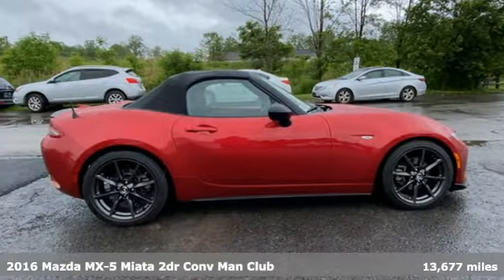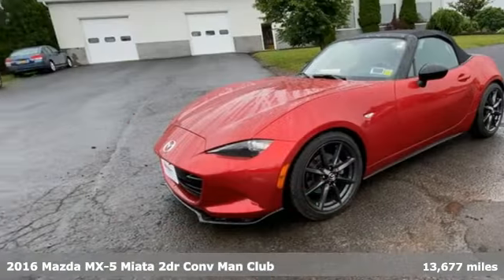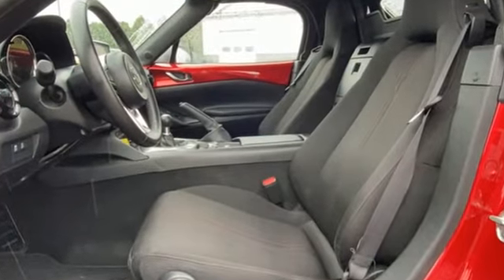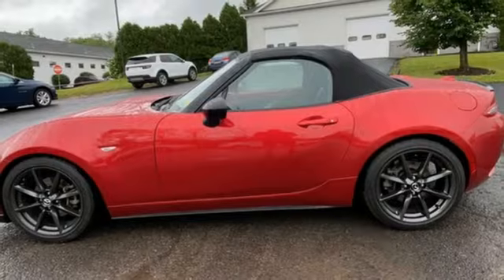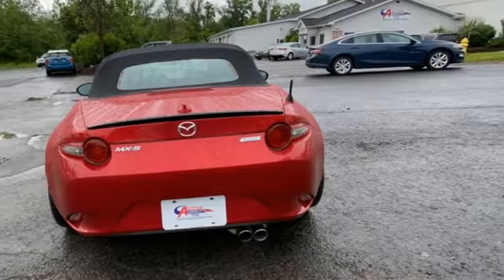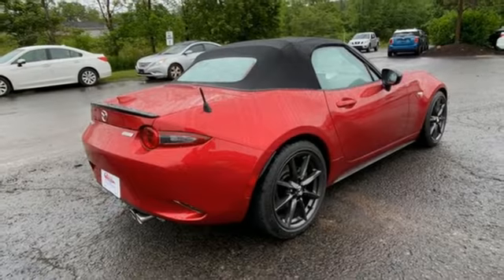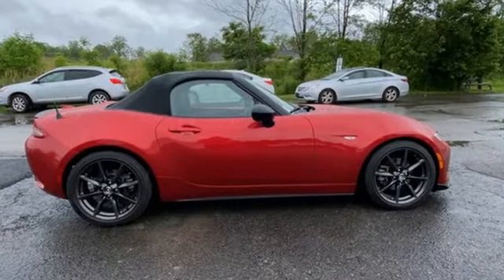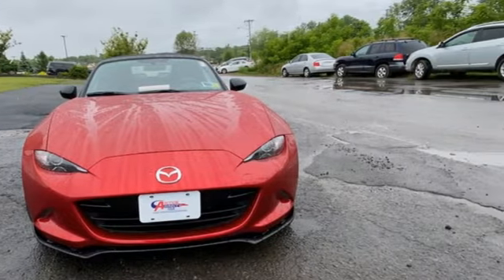2016 Mazda Miata Rochester NY Victor, NY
Year: 2016
Make: Mazda
Model: Miata
Trim: Club
Engine: 2.0L I4 DOHC VVT 16V
Transmission: 6-Speed Manual
Color: Red
Interior: Black W/Red Stitching
Mileage: 13677
Stock #: VTP43336
VIN: JM1NDAC74G0118037

Address:
6520 State Route 96